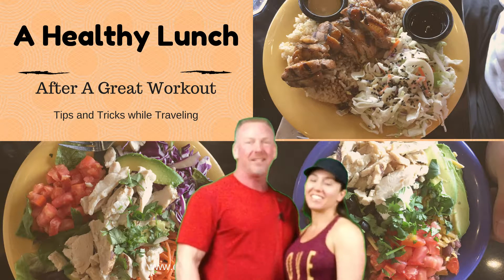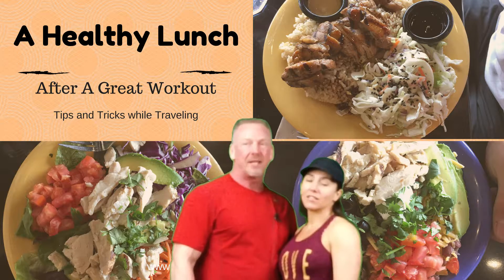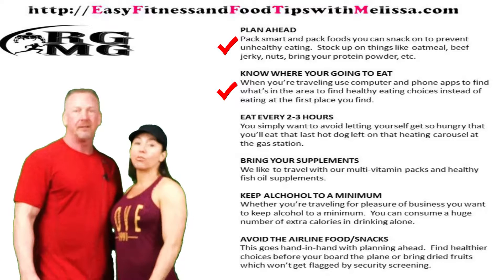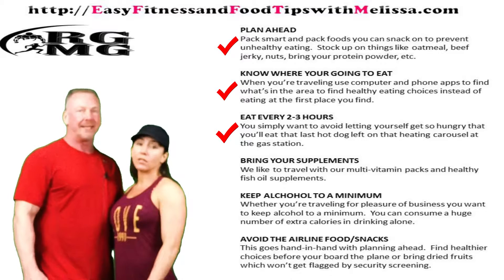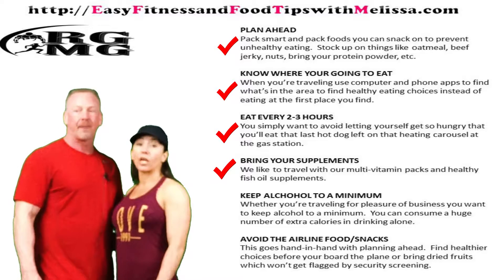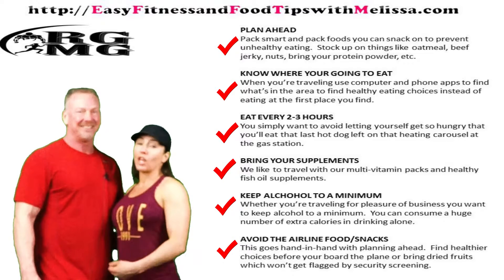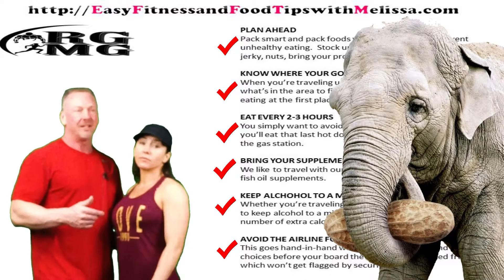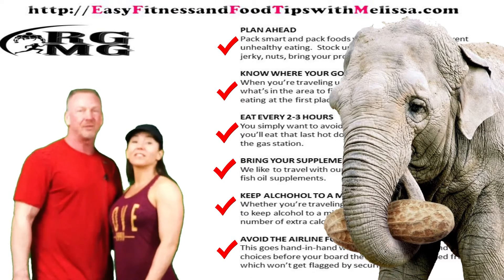Travel Tips - Easy Fitness and Food Tips with Melissa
This video discusses travel and fitness "TIPS" and "TRICKS"
to keep you on track while your traveling.

EasyFitnessAndFoodTipsWithMelissa

Produced by: RGMG